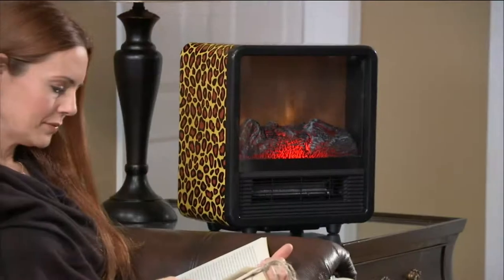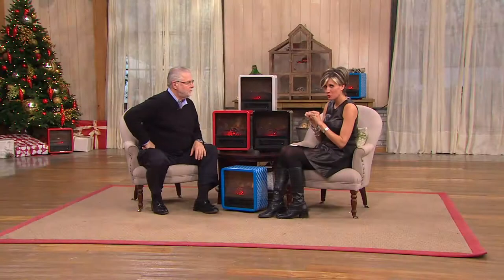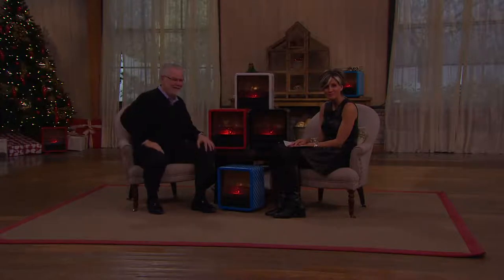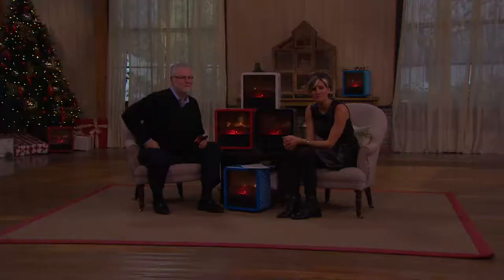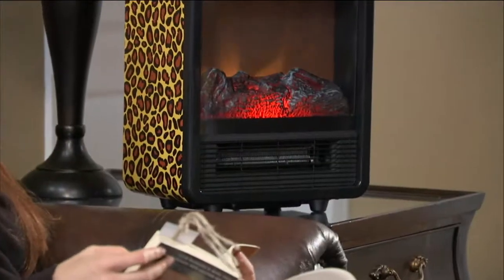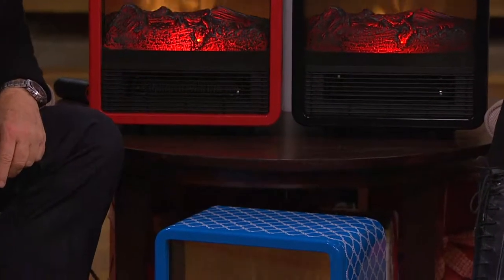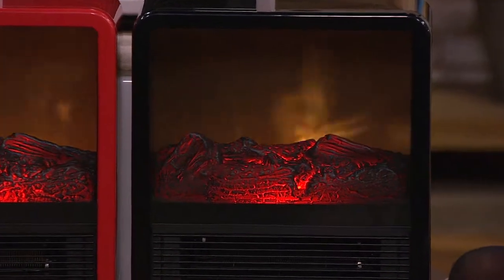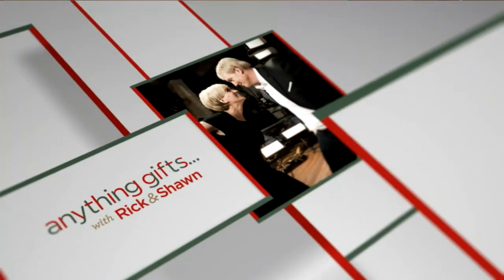Duraflame1500W Small Portable Heater with Realistic Flame Effect with Lisa Robertson